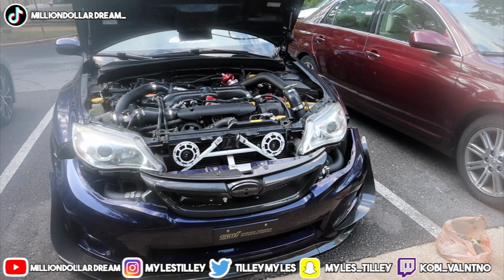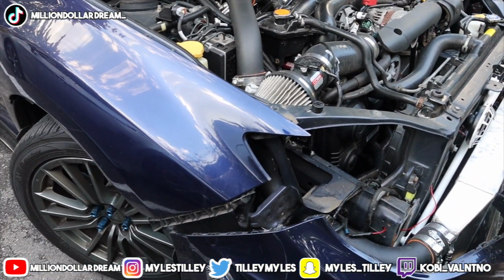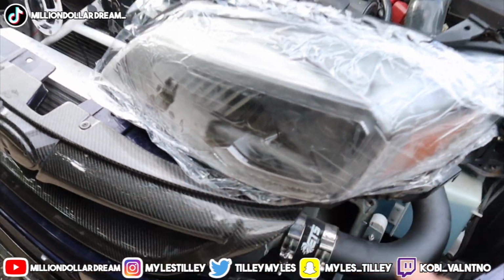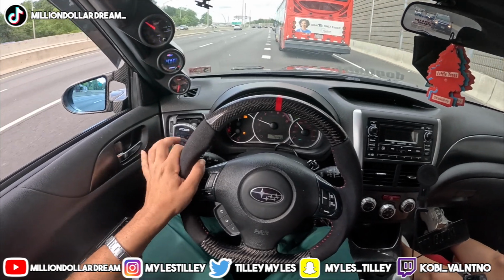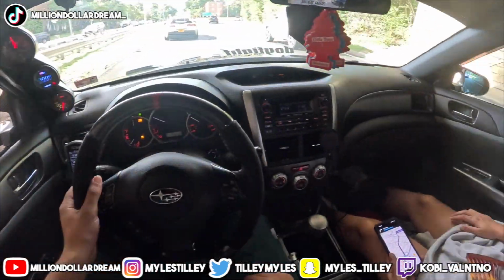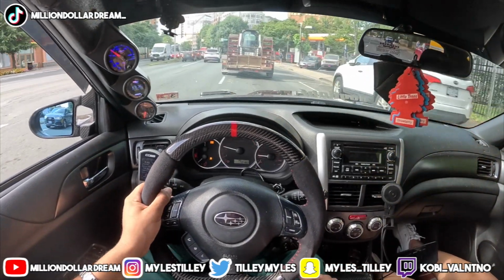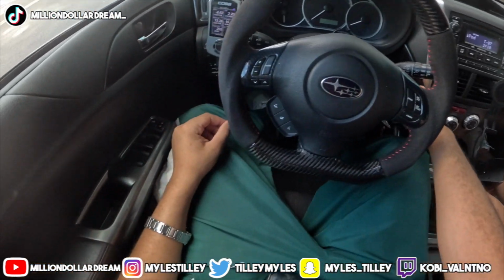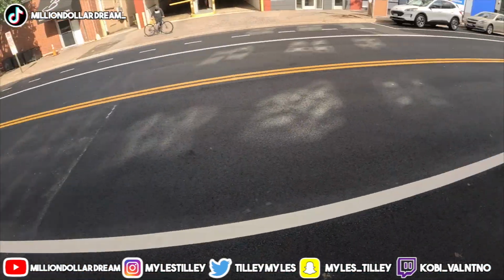Installing Morimoto Headlights on My WRX HatchBack! & POV Drive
Wanna follow me ?